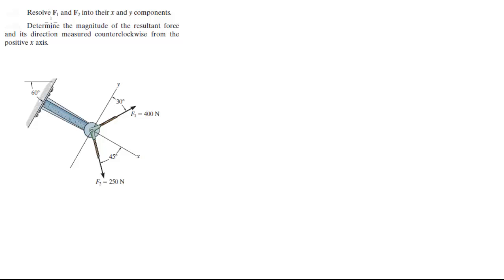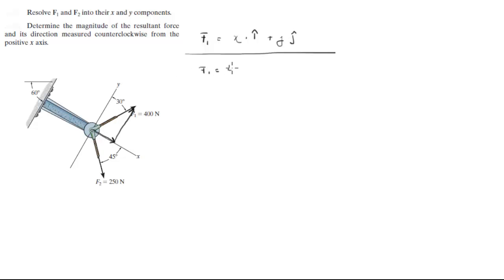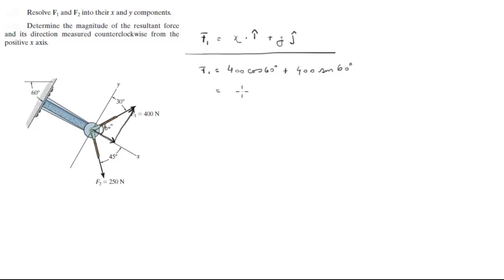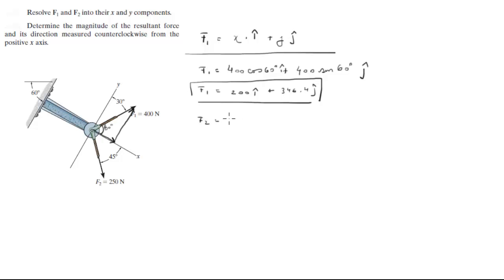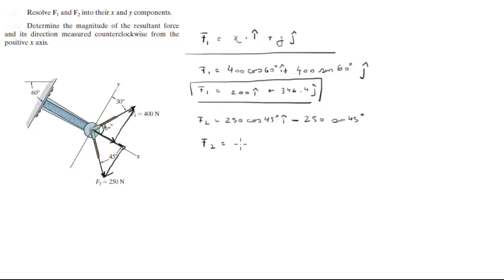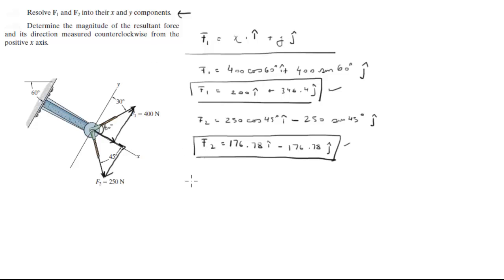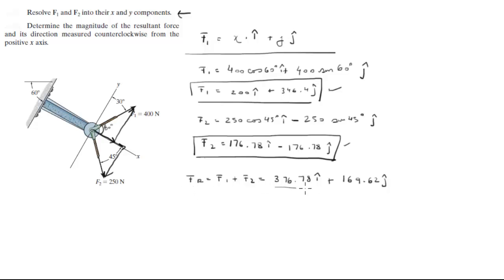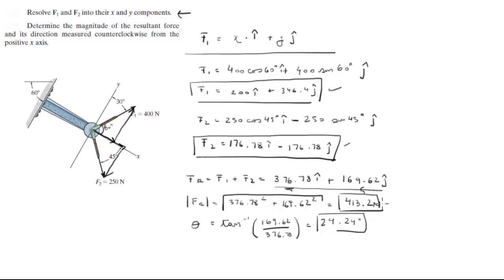Breaking down F1 and F2 into components and finding resultant force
Resolve F1 and F2 into their x and y components.

and its direction measured counterclockwise from the
positive x axis.